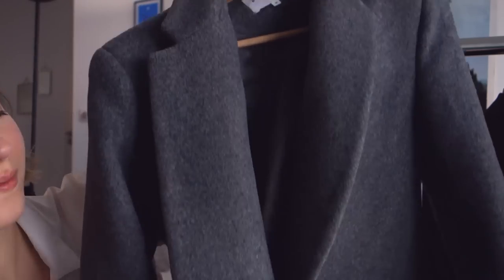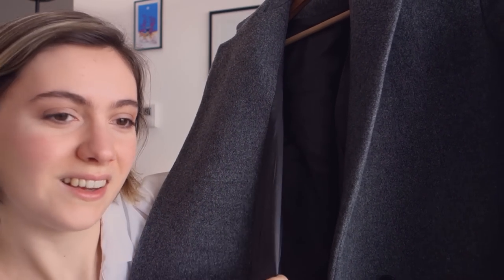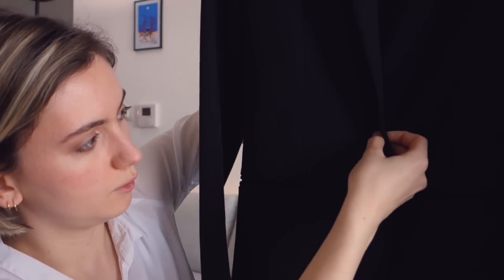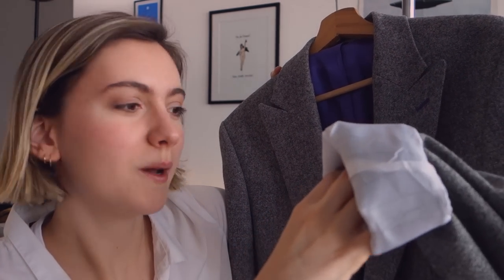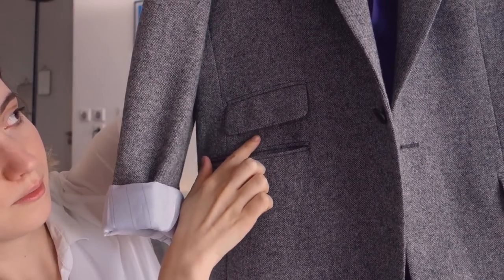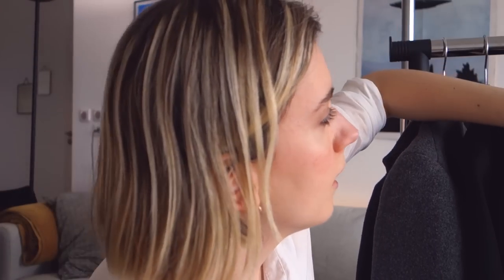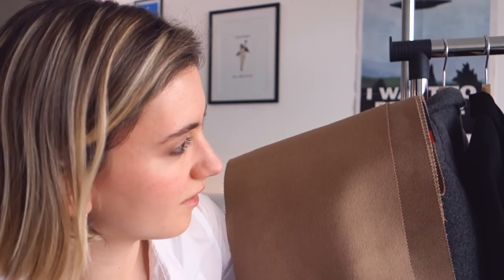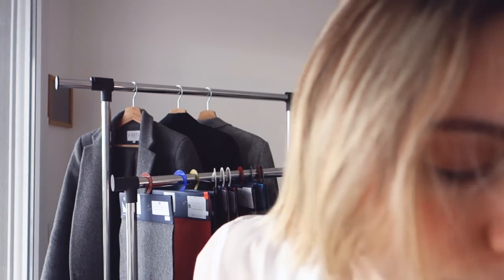ASMR - Bespoke Suit Fitting (style and fabric definition, body measurement)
Please use your headphones to get the best experience from this video.

Hi everyone!

In today’s video, you go to the tailor to get a bespoke overcoat and suit just for you! I show you a coat and a couple of jackets we’ve made previously to get you an idea of the styles and fabrics you can go for. I then take some measurements of you in order to make the garments that will suit you perfectly.
The ASMR triggers you will encounter are: soft-spoken voice, fabric sounds, writing sounds, personal attention, body measuring, instructions to follow.

Timestamps :
0:00 : Intro
1:58 : Showing you some coat and jackets made previously
8:18 : Your coat and suit style choices
14:44 : Fabric choices
18:06 : Body measurements
24:40 : Outro

Please let me know what kind of videos you would like to see next in the comment section, as I plan on producing two videos per week from now on! I already have a lot of video ideas, but I would like to know which ones I should prioritize.

As I will mostly rely on my videos this year to earn a living, any help is welcome.